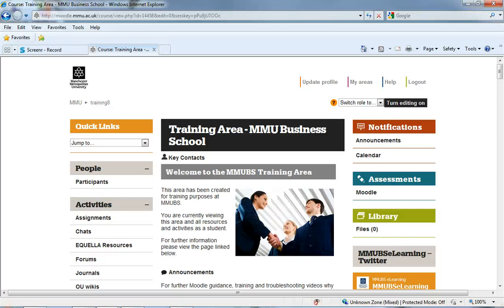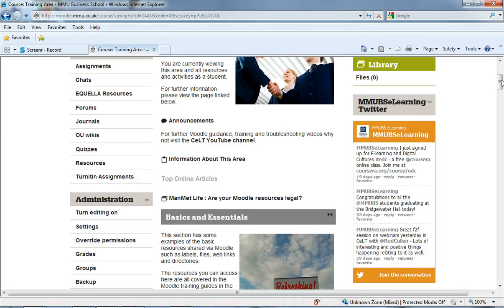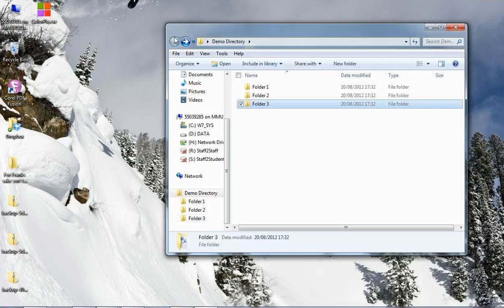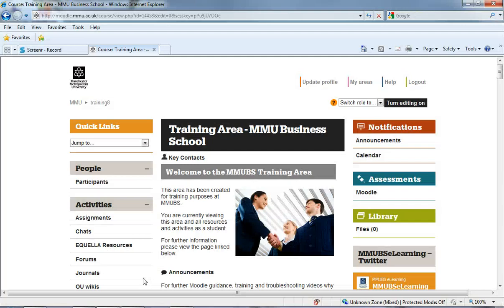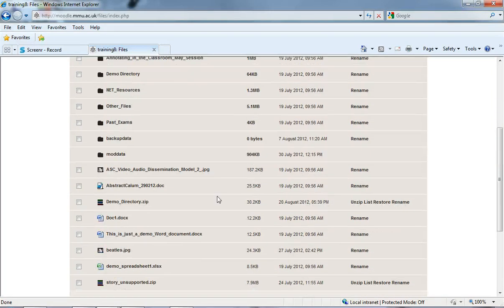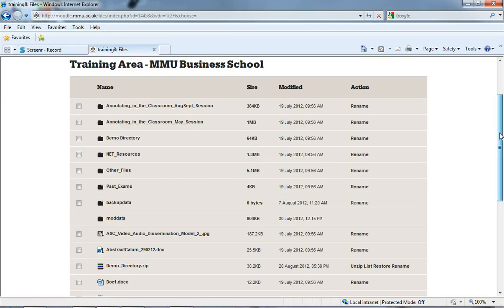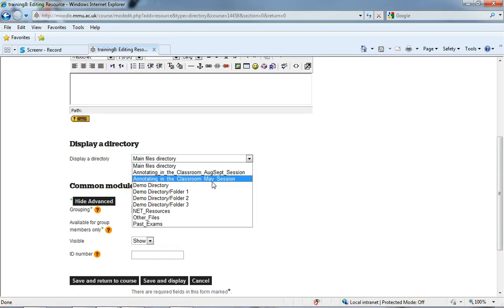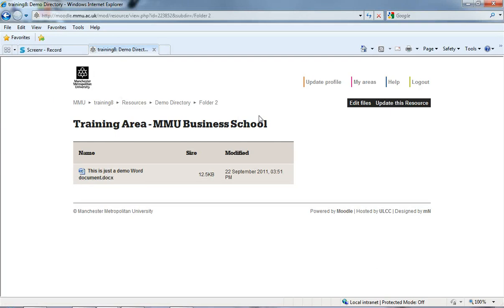How to share a folder of files with students in Moodle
How to share a folder of files with students. This is a good technique for sharing bulk amounts of files with students via Moodle.